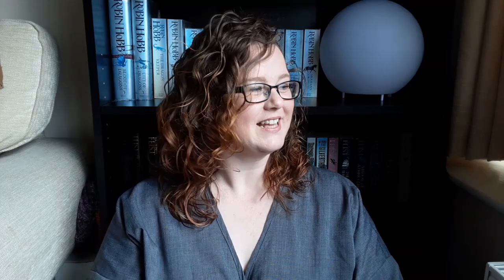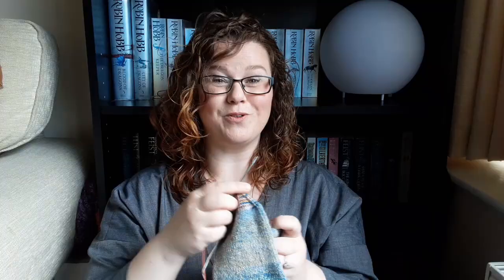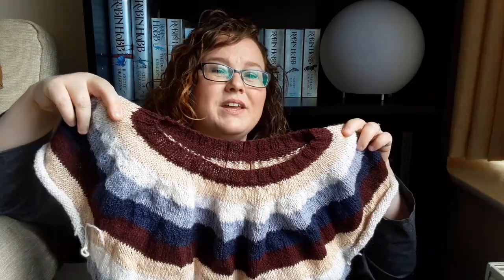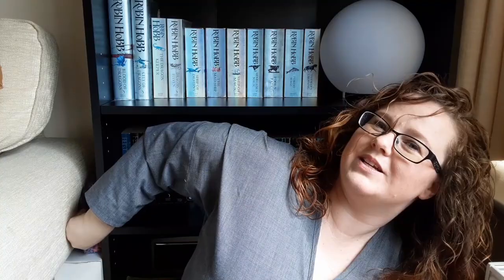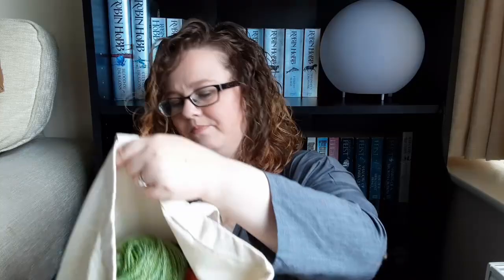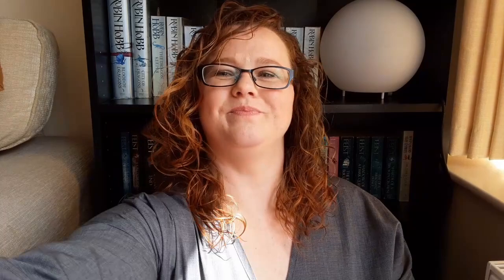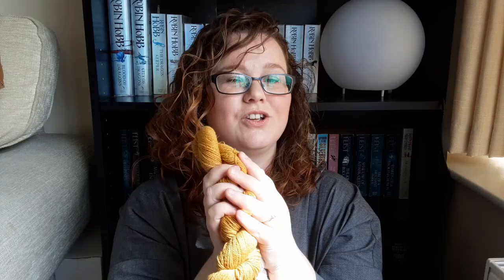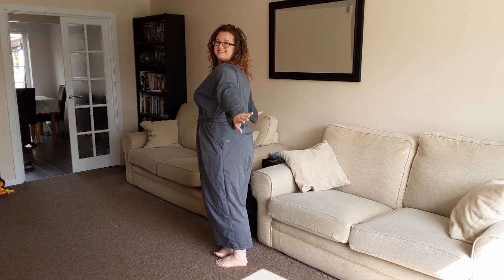A Knitting Podcast Episode 38: All Caught Up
Hello my fellow crafters, welcome to my crafty channel where I talk about all the thing I've been making over the past couple of weeks. Here are a few links to the things that I have been talking about. If there is anything else you might need feel free to shoot me a message and I'll do my best to point you in right direction.